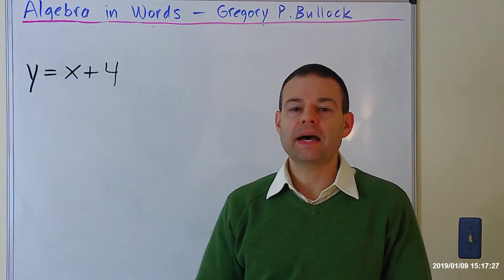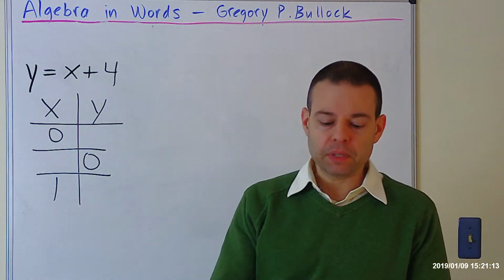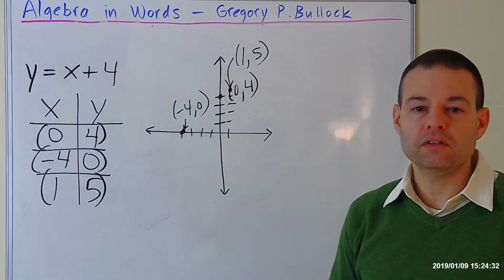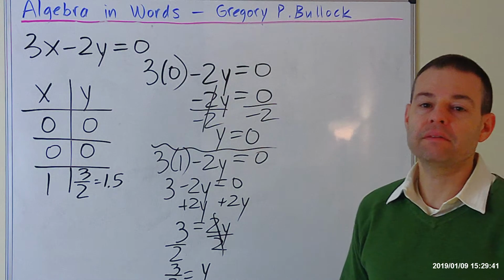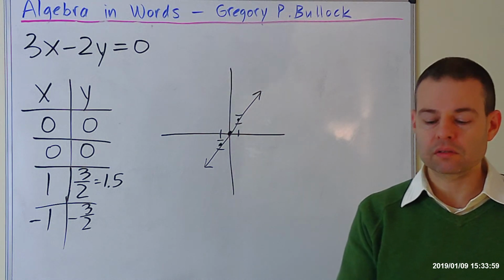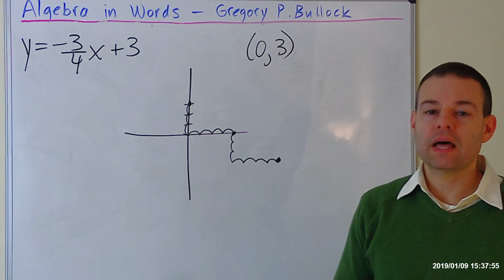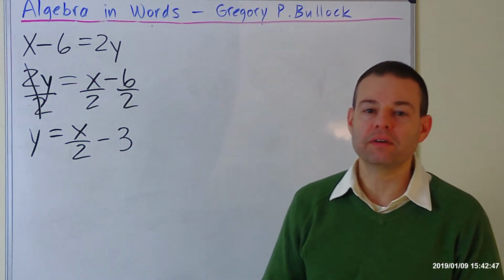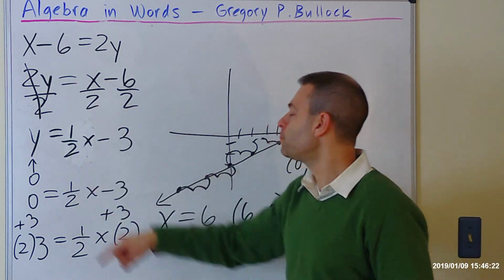Y106.1 Graphing Linear Equations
In this video, I go over four problems involving the two methods for graphing linear equations: The "zero-zero-one" method, in which you make a table of three points... and graphing using the clues in the slope-intercept form. We also look at slope, the trend of the line, the y-intercept, and the x-intercept.